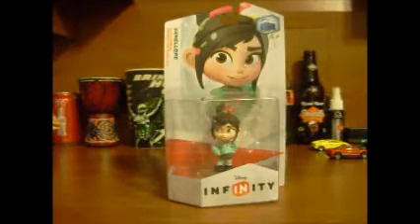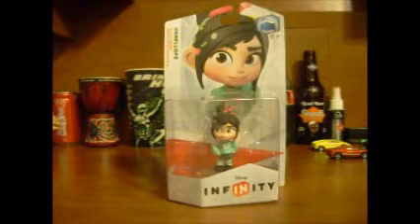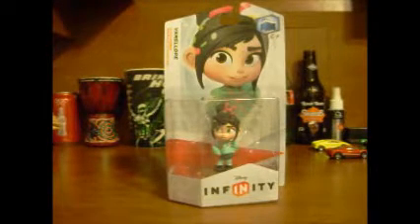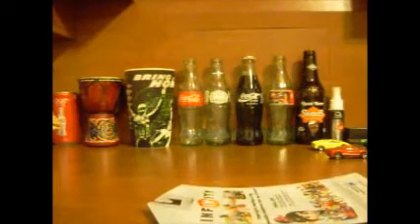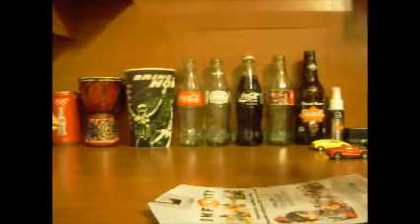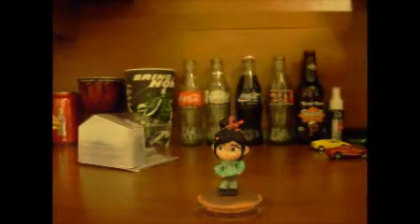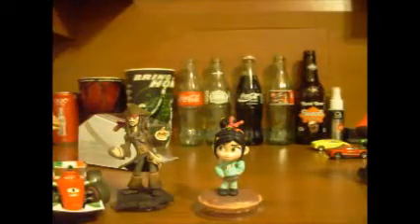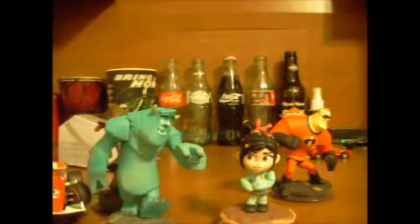Disney Infinity: Vanellope Unboxing